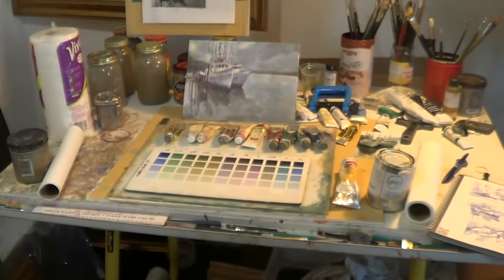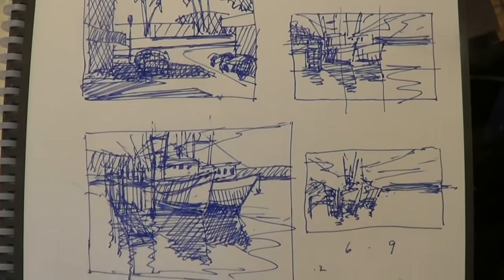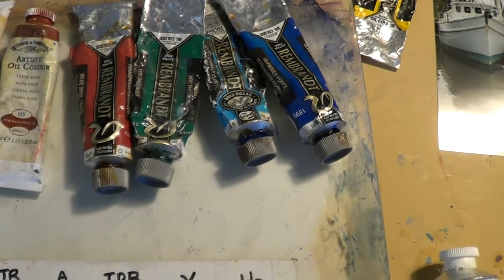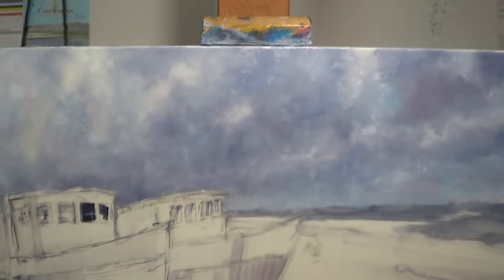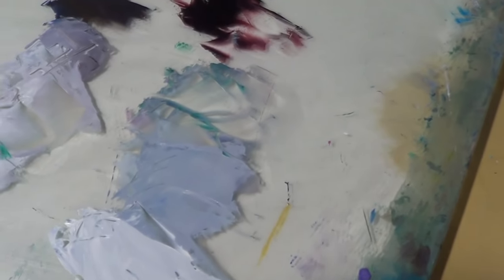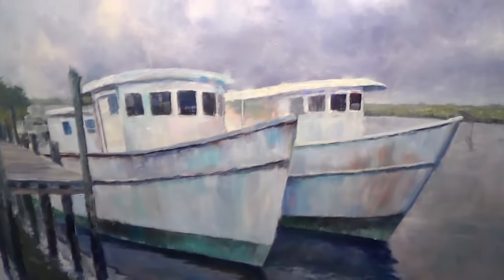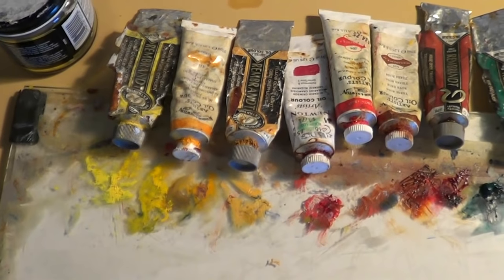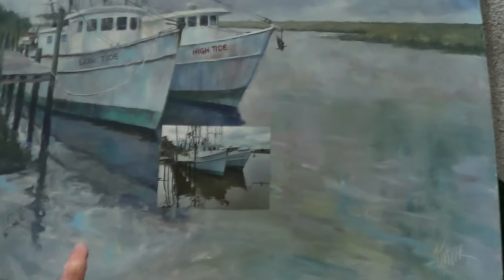Oil Painting- impressionist boats by Michael Pintar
This video discusses how I approached painting a pair of shrimping boats I discovered in Northern Florida. I use oil paints and include showing color choices, block in, glazing and using palette knife along with variety of brushes. I tried to stick with an impressionist palette. The video is time lapsed to show the roughly 8 hours it took me to complete the work over several days.